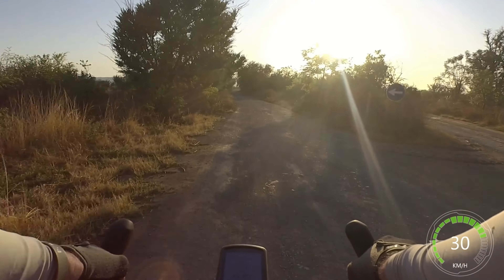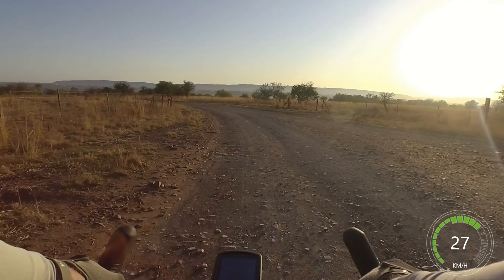EPIC gravel ride on my Specialized Diverge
Get ready for an EPIC gravel ride on my Specialized Diverge! This video takes you on an unforgettable cycling adventure, showcasing the performance and versatility of the Specialized Diverge gravel bike. If you're passionate about cycling, gravel bikes, and MTB (mountain biking), this is a must-watch!

In this ride, I push the limits of the Specialized Diverge, tackling rugged trails, gravel roads, and breathtaking landscapes. Whether you're curious about the Diverge's capabilities or looking for tips to improve your own gravel rides, this video delivers everything you need. I’ll share insights into the bike’s features, my gear setup, and techniques for conquering challenging terrains.

Gravel cycling enthusiasts, this one's for you! Explore how gravel bikes like the Diverge make off-road adventures smooth and thrilling. From steep climbs to fast descents, this ride will inspire you to get out and explore your own trails.